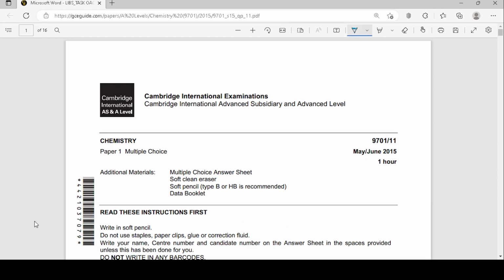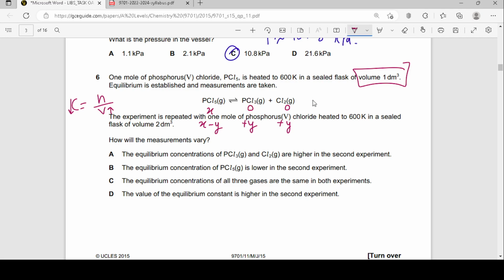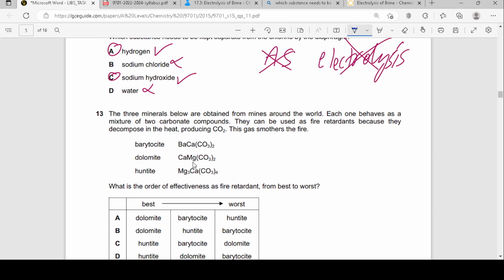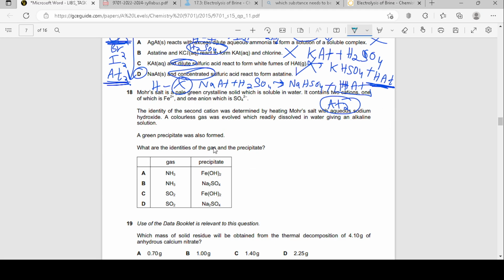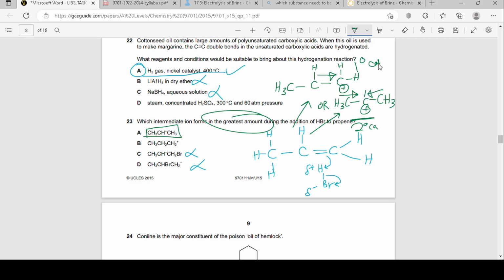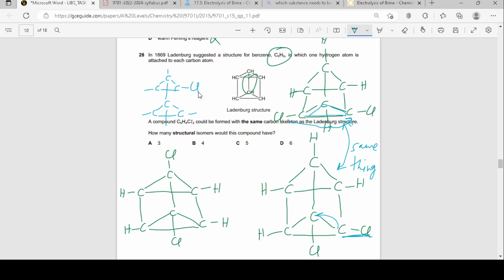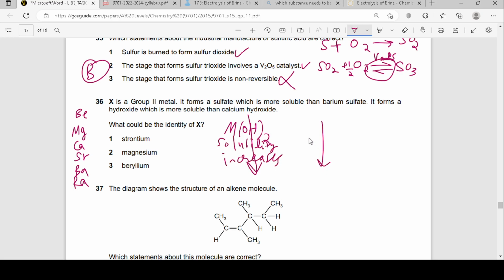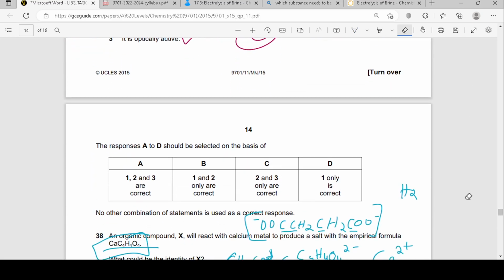CAIE 9701 Chemistry May June 2015 Paper 11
Maybe I should start editing my videos to eliminate unnecessary footage, but hey, at least my audio is much clearer in this one!
Timestamps:
00:00 - Intro
00:33 - Q1
02:02 - Q2
06:12 - Q3
10:26 - Q4
13:45 - Q5
17:30 - Q6 (P.S. for this question they said that one mole of phosphorus (V) chloride is used. I just used x for that, but you could definitely write 1! The concept remains the same.)
23:00 - Q7
25:23 - Q8
29:00 - Q9
30:52 - Q10
33:40 - Q11
34:28 - Q12
37:10 - Q13
39:33 - Q14
40:34 - Q15
46:48 - Q16
47:50 - Q17
54:45 - Q18
56:40 - Q19
01:00:40 - Q20 (Clarification: I stated the wrong colour change for option D...the colour change is actually from orange to green when K2Cr2O7 acts as an oxidising agent.)
01:03:52 - Q21
01:07:10 - Q22
01:08:29 - Q23
01:13:50 - Q24
01:16:55 - Q25
01:18:55 - Q26
01:21:28 - Q27
01:26:38 - Q28
01:33:20 - Q29
01:37:25 - Q30
01:39:12 - Q31
01:40:53 - Q32
01:43:22 - Q33
01:44:42 - Q34
01:46:55 - Q35
01:48:51 - Q36
01:51:15 - Q37
01:55:20 - Q38
02:04:35 - Q39
02:06:35 - Q40
02:08:21 - Outro

AS Chemistry 9701 Summer 2015 Paper 11
9701/s15/qp/11
9701 s15 qp 11
9701/12/M/J/15
p12 May June 15